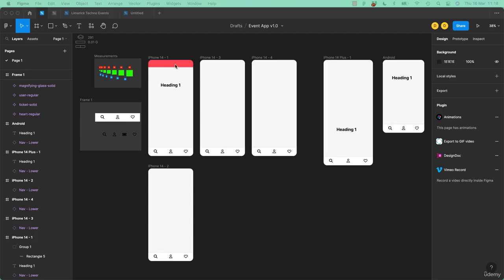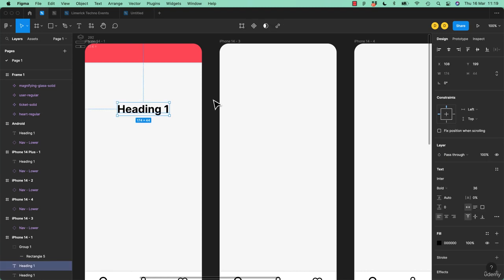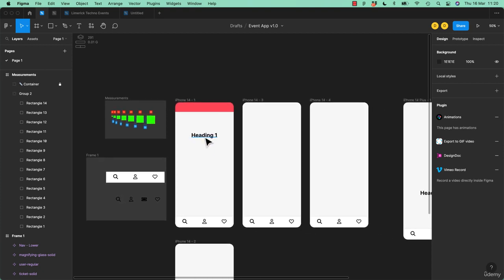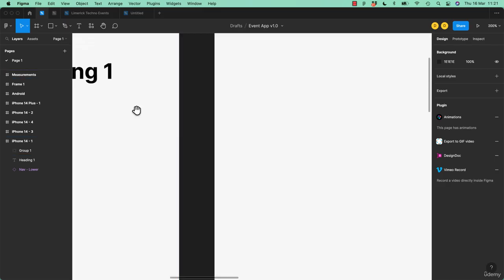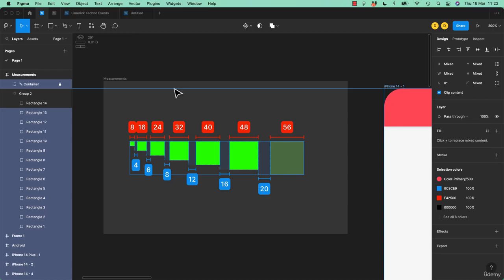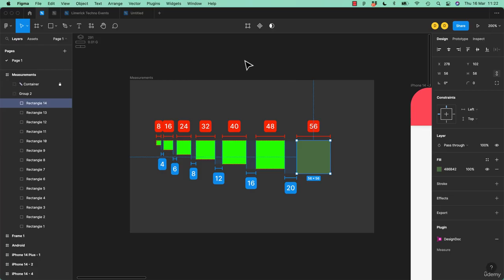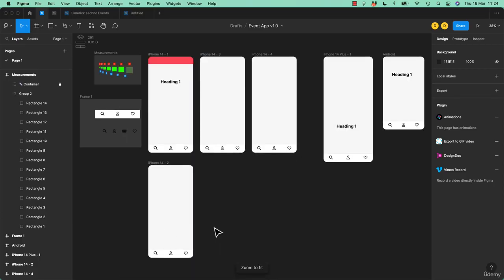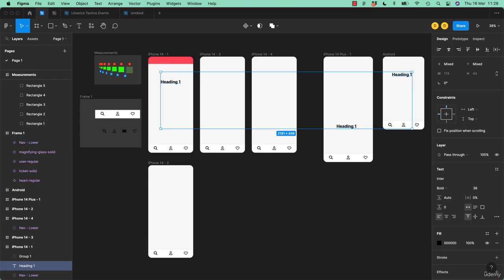2 How to use advanced Copy, Paste, and Selection Tricks in Figma